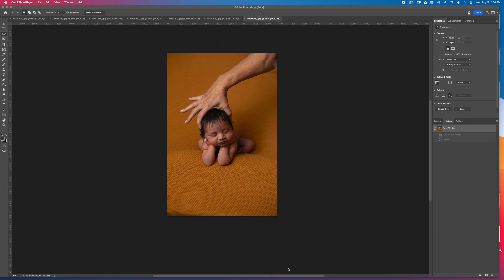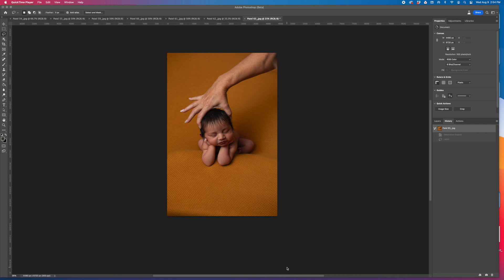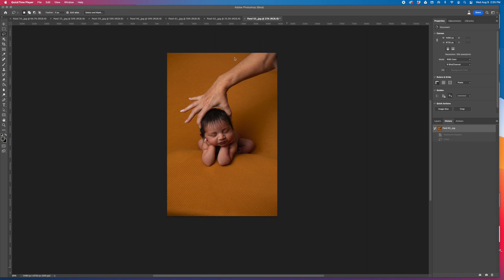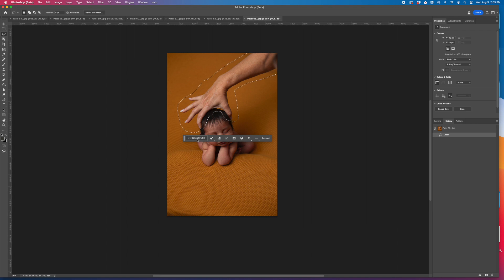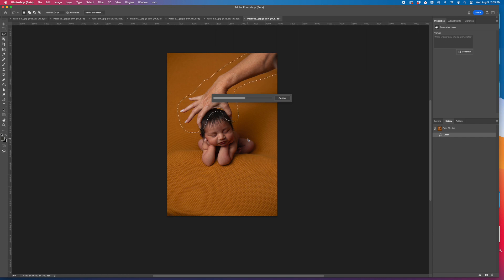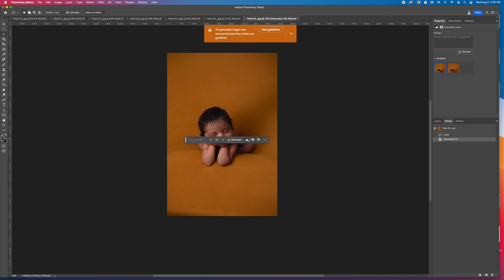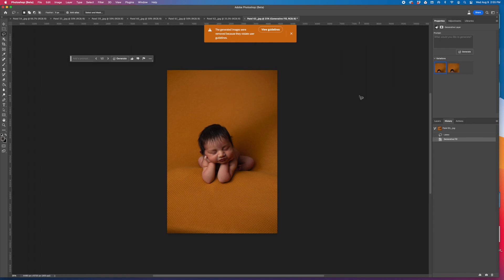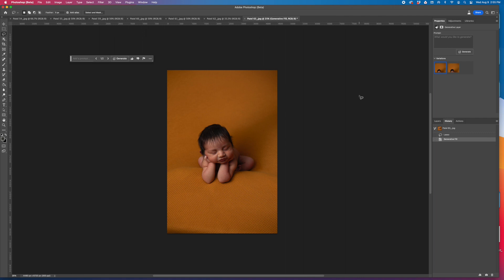Newborn Photography Froggy Pose Photoshop BETA AI makes newborn editing fast and easy!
No more composites with the new Photoshop Beta AI!  Learn how to quickly remove arms and hands to create the perfect froggy newborn pose.